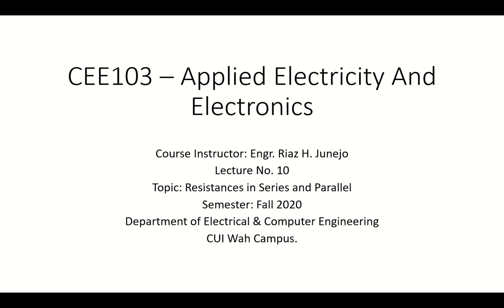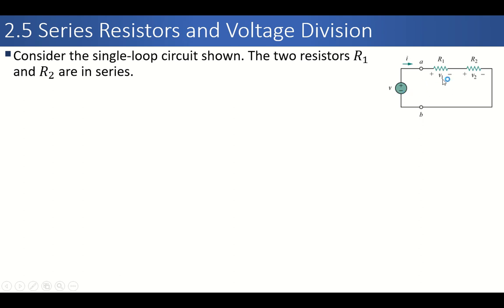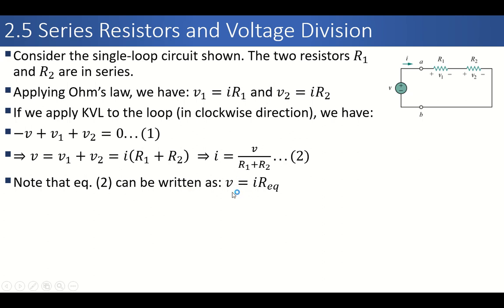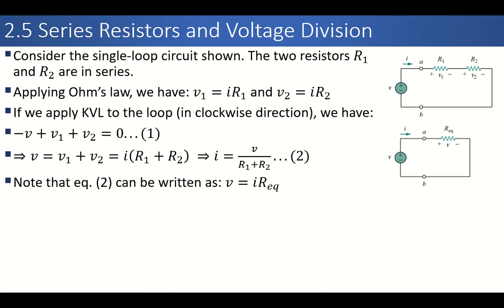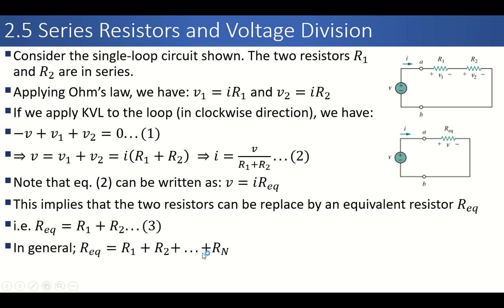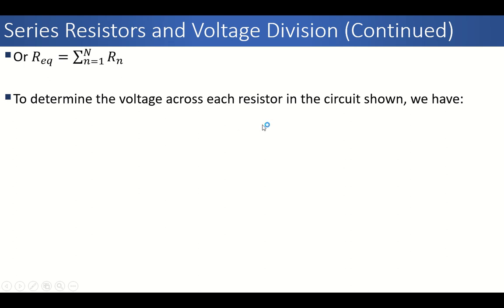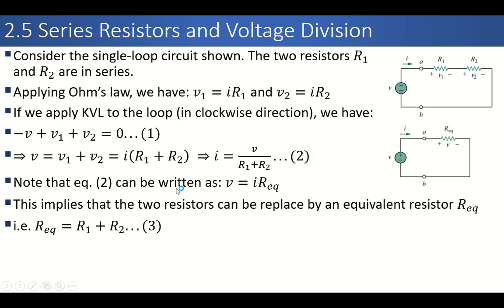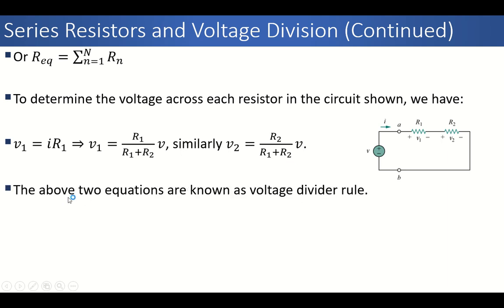CEE103_Lecture No 10_Resistances in Series and Parallel